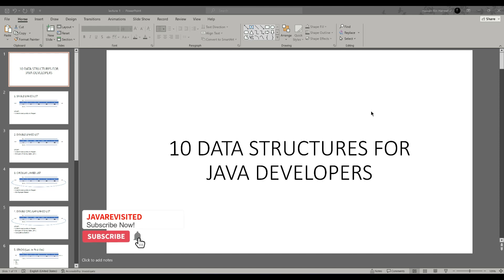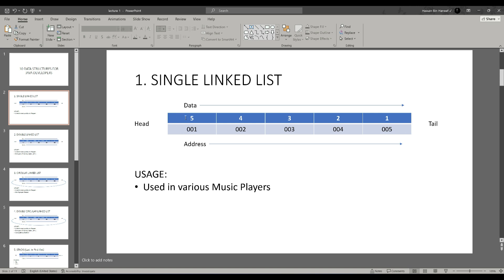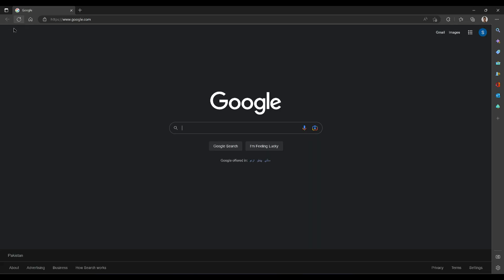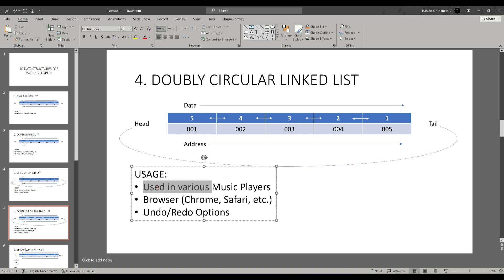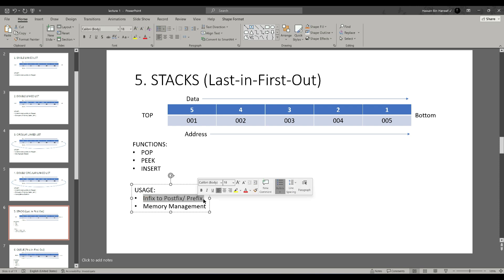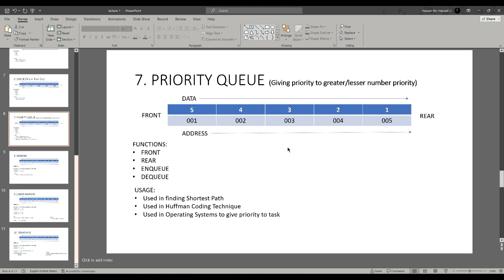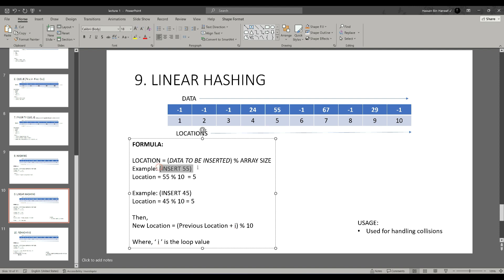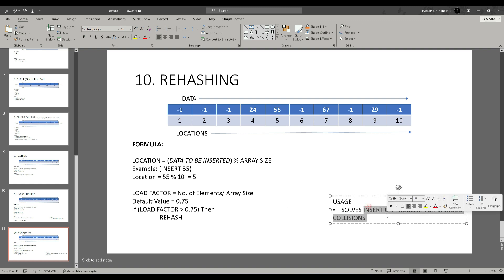Top 10 Data Structures Java Developers Should Know | JAVAREVISITED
Best Courses to Learn Data Structure
1. Data Structures Deep Dive Using Java
2. DSA by Andrei Negaoie
3. Data Structures - Part 1 and 2
4. Algorithms and Data Structures in Python

For Java developers to create applications that are both scalable and efficient, it is essential to have a solid understanding of data structures. Although there are many different kinds of data structures, stacks, priority queues, linked lists (such as single, double, circular, and doubly circular linked lists), and hashing are some of the most common ones. Stacks and queues are frequently utilized for data management in a first-in, first-out, or last-in, first-out order, whereas linked lists are useful for storing and manipulating collections of data. While hashing is a method for quickly looking up data in a large collection, priority queues are a type of queue that prioritize elements based on a particular criteria. Hashing makes use of both linear hashing and rehashing to make data management and lookup more effective. Developers can write code that is more scalable and efficient by learning how to use these data structures effectively in Java.

Here is the list of 10 Data Structure Concepts:
1. Single Linked List (0:46)
2. Double Linked List (1:32)
3. Circular Linked List (2:28)
4. Doubly Circular Linked List (3:08)
5. Stack (3:44)
6. Queue (4:42)
7. Priority Queue (5:25)
8. Hashing (6:04)
9. Linear Hashing (6:37)
10. Rehashing (7:25)

I hope you had fun learning these concepts. Any Questions? Asks us in the comments!

Best Free Data Structure courses
1. Data Structure - Part I
3. Visual Intro to Algorithms